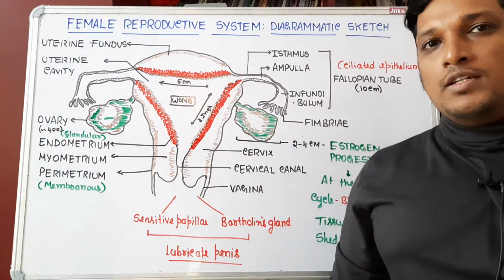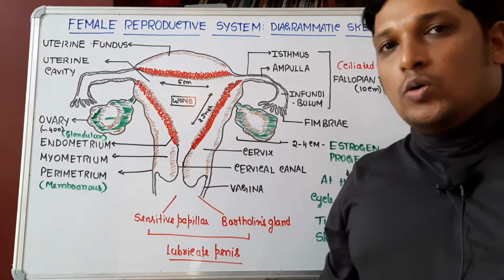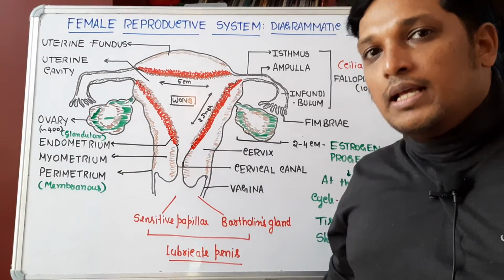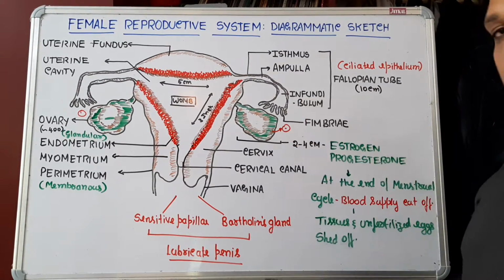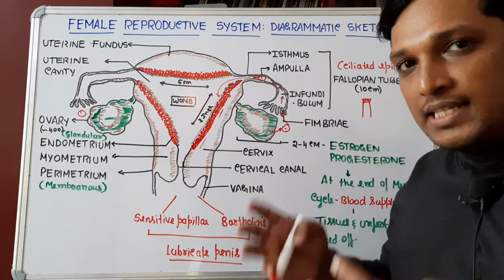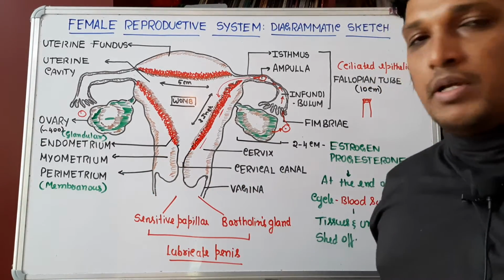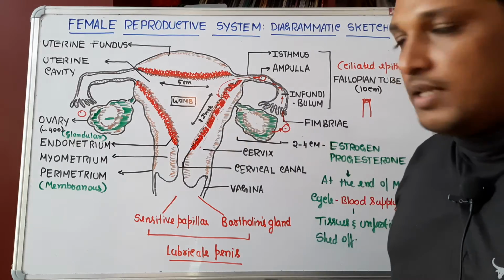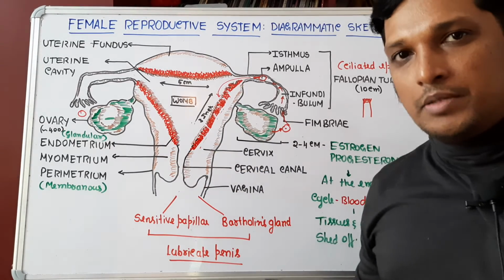63.Diagramm of human female reproductive system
Ovary
Fallopian tube
Uterus
cervix
Vagina